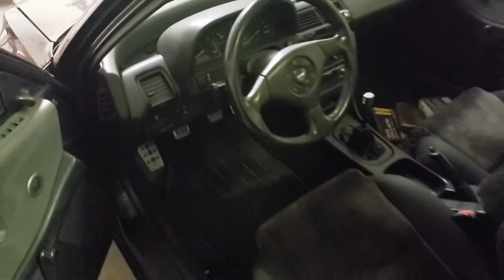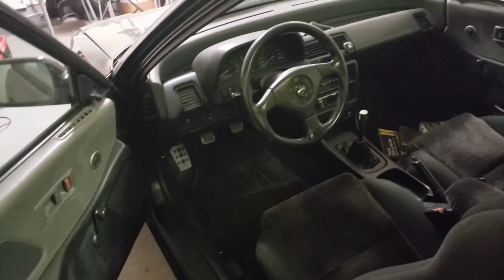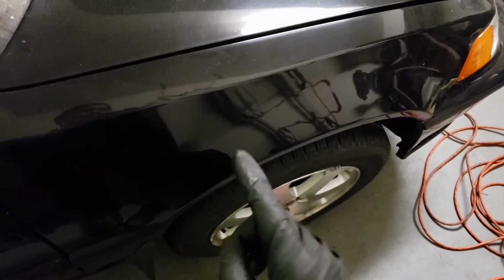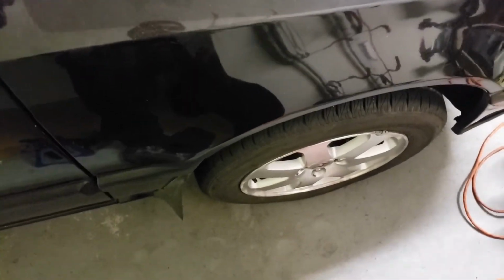[DIY Car Maintenance] Tie Rods Update. Steering Clunking Sound Still There! Rack End Bushing?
This video covers:
▶ Update on if the tie rods fixed the clunking sound
▶ How to inspect for rack end bushing

The tie rods didn't fix the clunking sound in my steering. Although the tie rods did need to be replaced, it didn't fix the clunking sound in my steering. I asked my girlfriend for some help and started to try and locate the sound. Since the tie rods are new, that's one thing to check off the list, but after some diagnosis, it's probably the rack end bushing. This is a disappointment because now I'll need to pull everything off again to replace that bushing.

▶ How to inspect for BAD tie rods? Check out the video below💇‍♂️